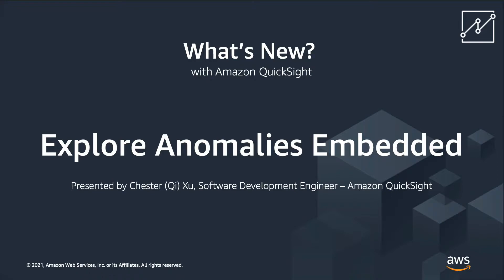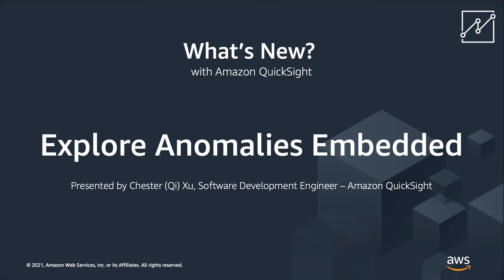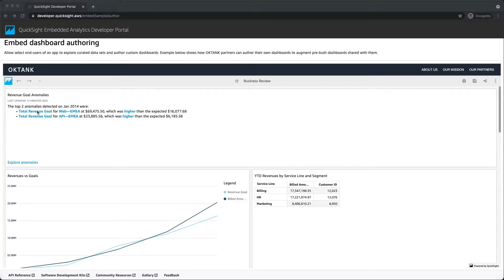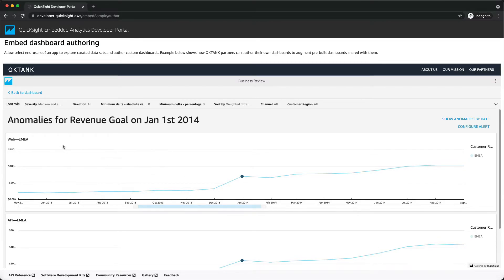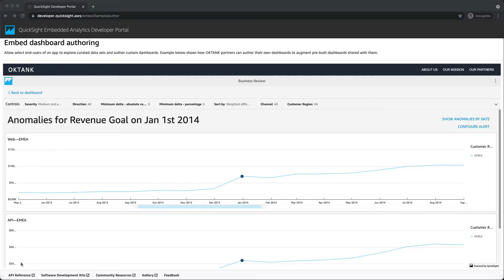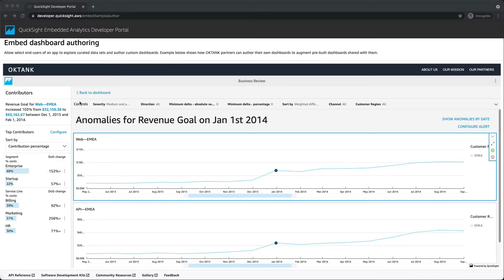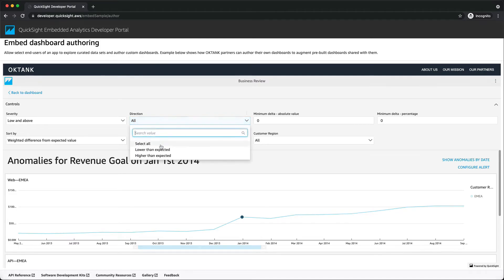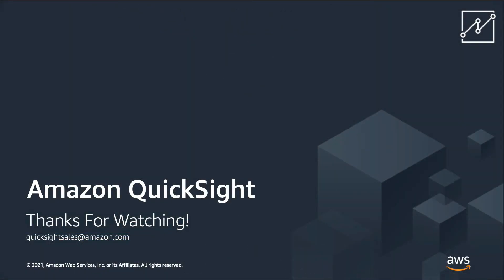Explore Anomalies Embedded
Amazon QuickSight's explore anomalies feature is now also supported in embedded dashboards for QuickSight users. This feature enables you to get deep insights that are often buried in the aggregates and not scalable with manual analysis. With ML-powered anomaly detection, you can find outliers in your data without the need for manual analysis, custom development, or ML domain expertise. The explore anomalies experience provides a way to interactively explore the anomalies in your analysis, along with the contributors or key drivers of the outliers. Watch this video for a demo of the explore anomalies embedded feature.